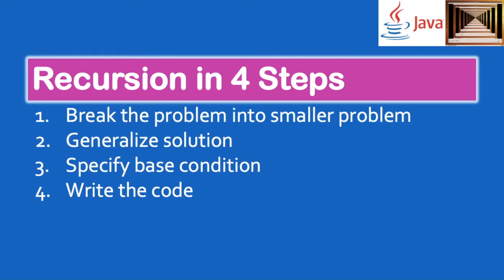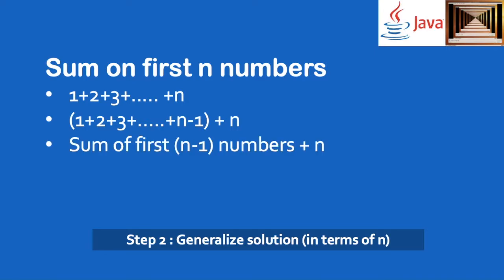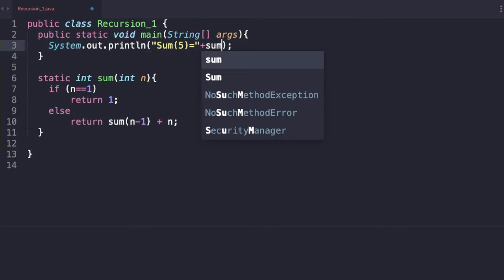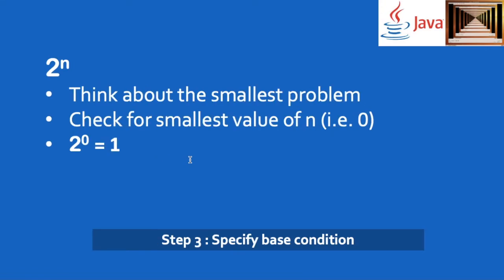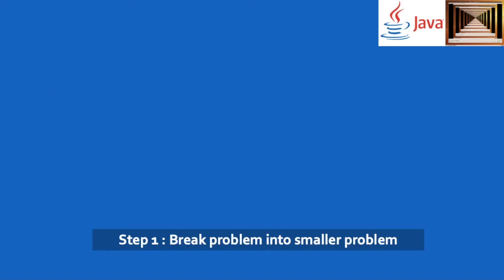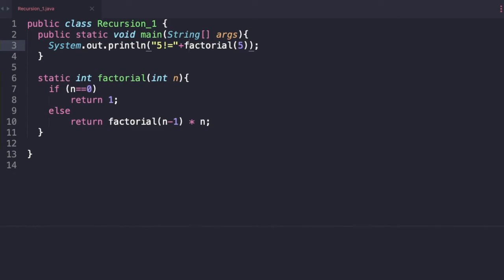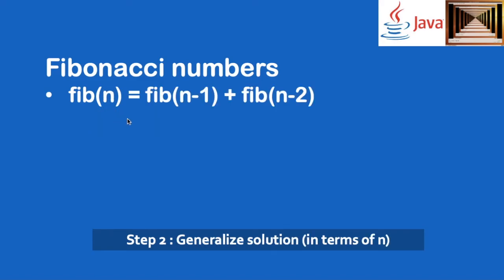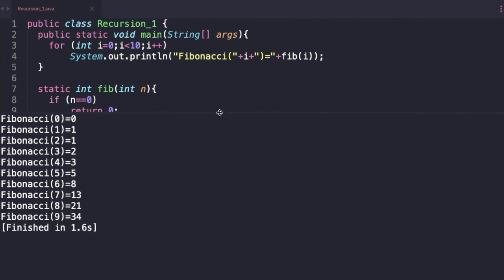Java Recursion Tutorials - Recursion in Java #1 - Recursion in 4 Steps - Sample Recursion Java Codes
Recursion in 4 steps
Sample Recursion Java Codes
- Fibonacci Numbers
- Factorial of n
- nth power of 2
- sum of n numbers

Learn and master Java recursion in this video series with sample Java codes and exercises.